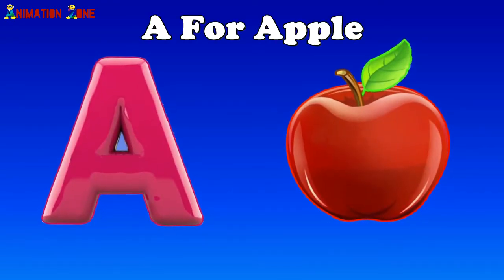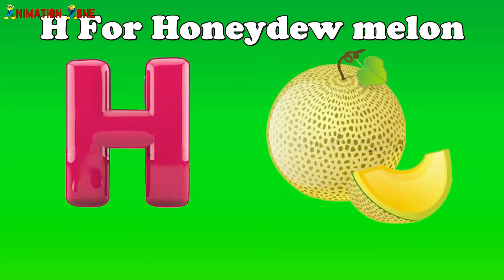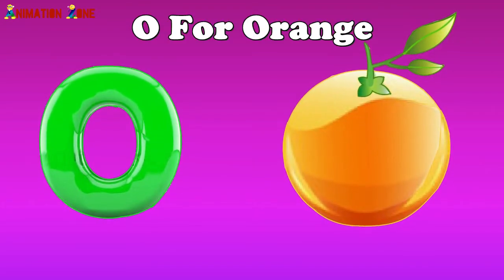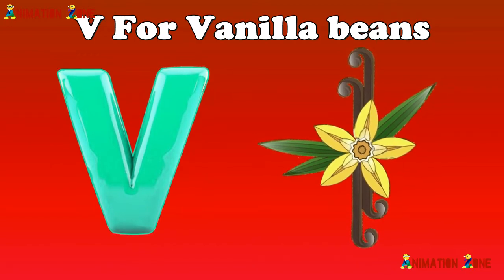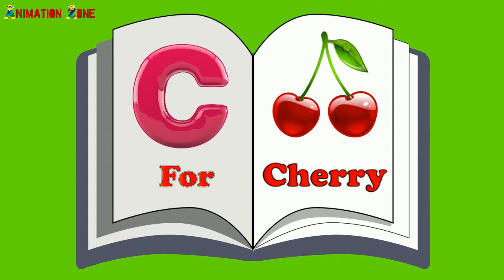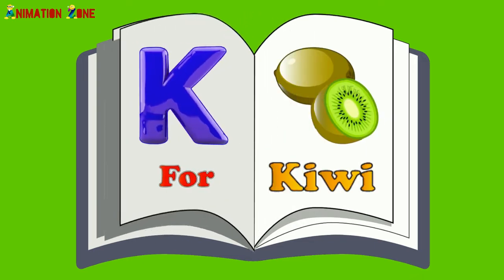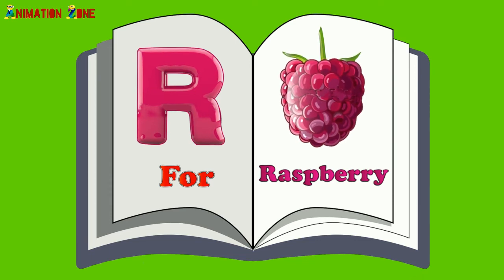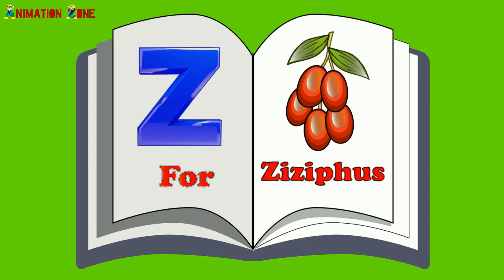A to Z Fruit Alphabet | Learn The Alphabet With Fruit Names For Children Kids | ANIMATION ZONE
Kids,toddlers can learn alphabets with this educational video. Learn alphabets for children. This video is for education of kindergarten.